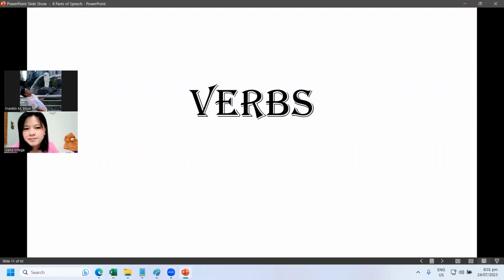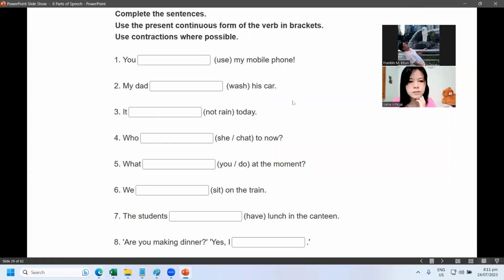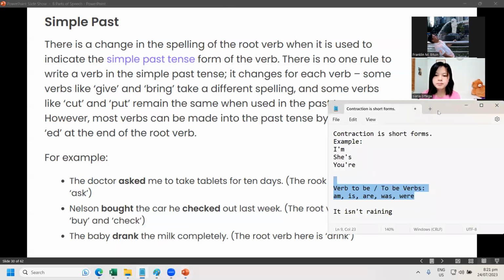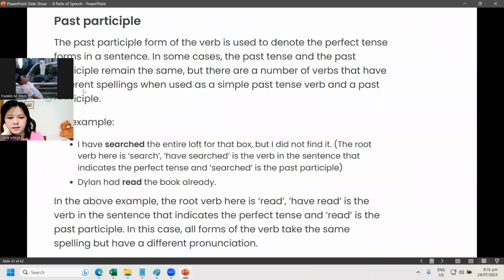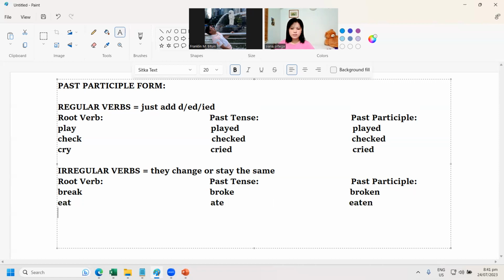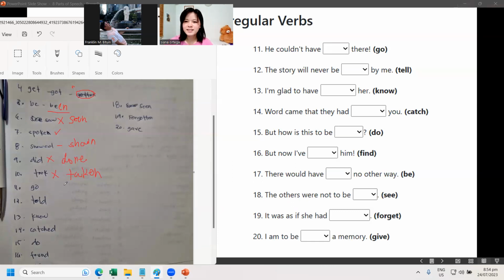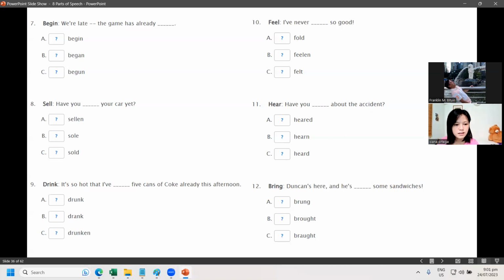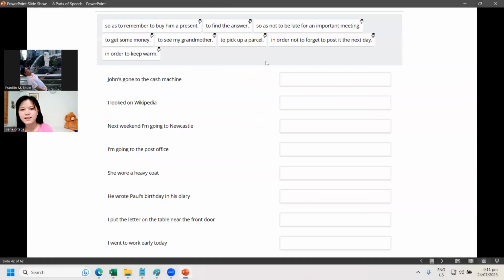VERBS - Past Tense, Continuous Form, Perfect Tense, Participle From, Gerunds, Infinitives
Past Tense
Continuous Form, Perfect Tense, Participle From, Gerunds, Infinitives